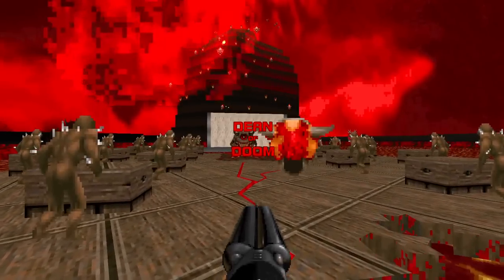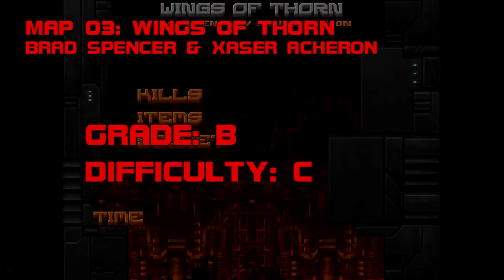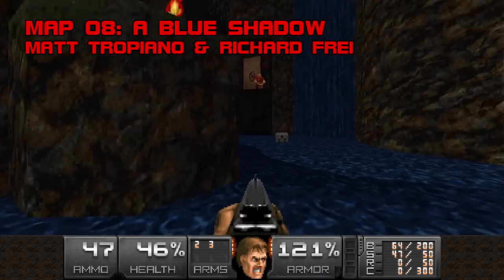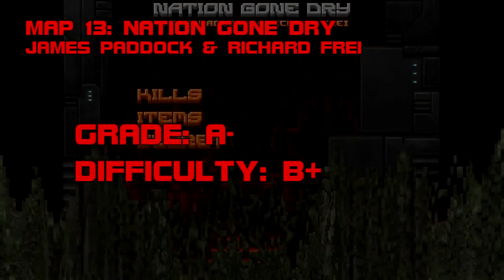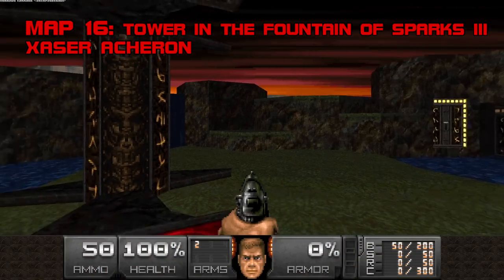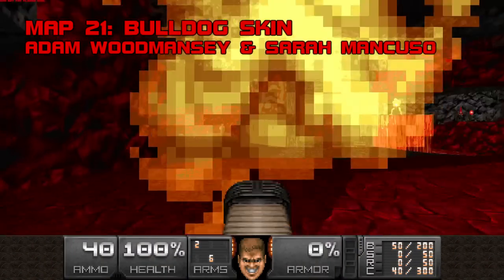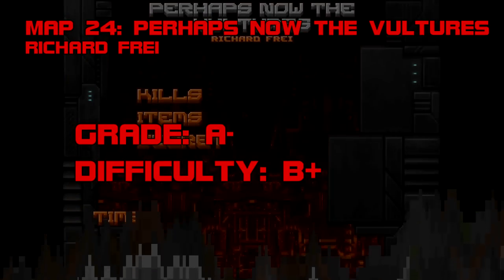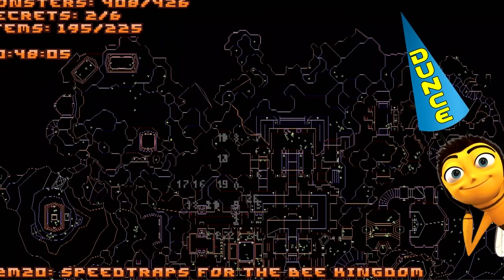BTSX E2: TOWER IN THE FOUNTAIN OF SPARKS - DEAN OF DOOM - S3E4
Welcome to Dean of Doom, the show where we give grades to classic and contemporary Doom wads. Why? Because ranking things is fun. Today’s episode will be dedicated to Back to Saturn X Episode 2: Tower in the Fountain of Sparks, a megawad released in 2014, and tinkered with on and off for the better part of eight years. It is the second part of a planned trilogy, which remains unfinished as of today. Man, I can’t believe it’s been almost two years since I covered the first BTSX...time flies. Anyway, Tower in the Fountain of Sparks is the follow-up to the widely acclaimed vanilla-compatible magnum opus that kicked off Doom mapping’s greatest decade. BTSX 2 added Josh Sealy, Xaser Acheron, Matt Tropiano, Eric “The Green Herring” Baker, and Adam “Khorus” Woodmansey to the lineup of designers, and rolls out an impressive new crop of textures which give life and personality to ancient cities and natural vistas alike. That’s right, techbase fatigue is yesterday’s news. There’s a brand new mixtape of Guided By Voices titles for those of you who haven’t sold your souls to the Doom Classic Unity port, and another incredible MIDI soundtrack to take in, so let’s get this party started.